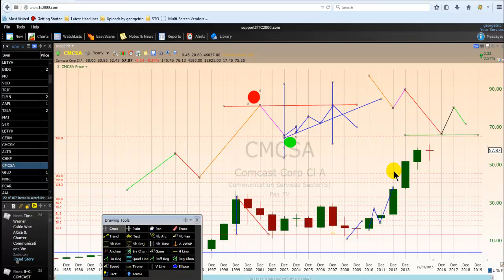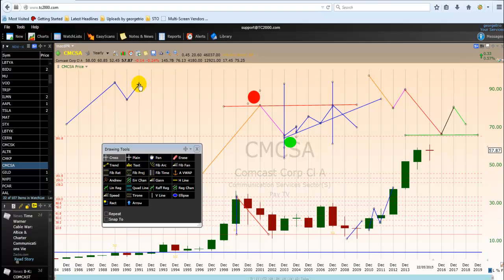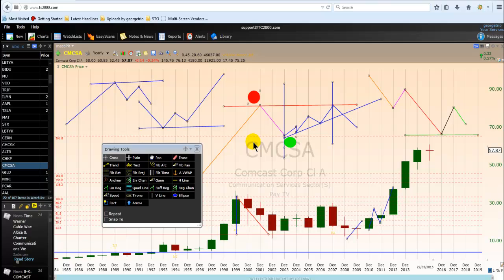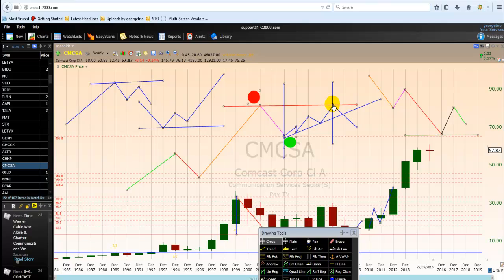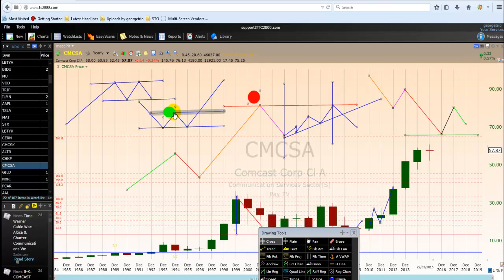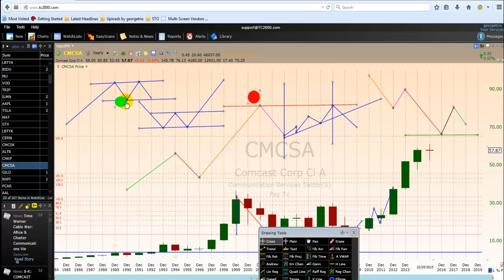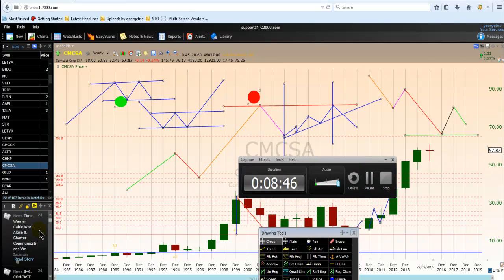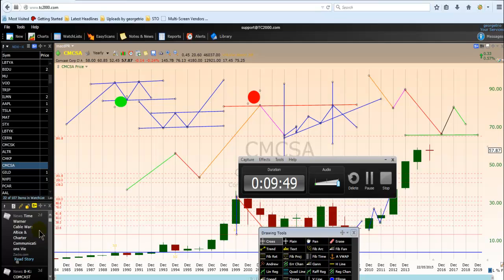How To Trade The Elliott Wave Failure Like A Pro Part 4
Mastering the double top and bottom chart patterns trading in view to trade the Elliott wave failure like a professional Elliott wave technical trader.  Know also how to blend a top down trading method with both the technical and fundamental analysis when trading the Elliott wave failure.

goo.gl/B5HLQP